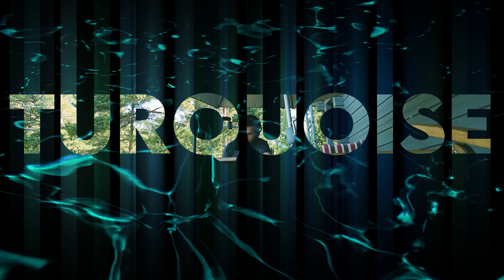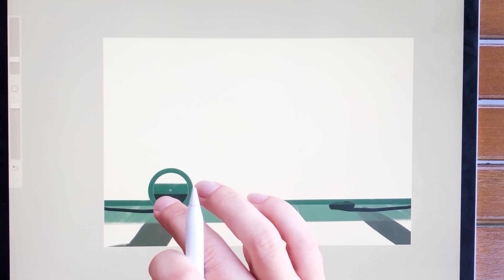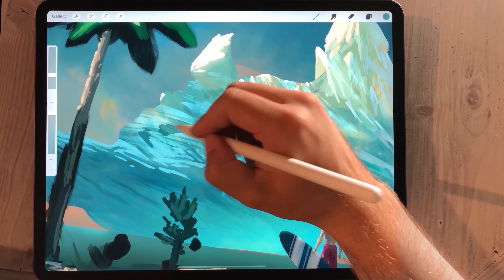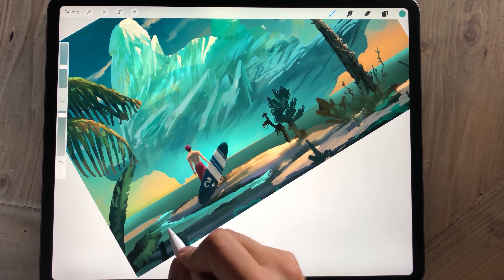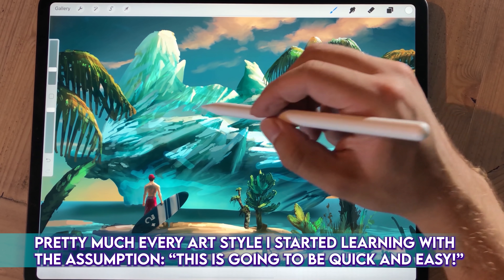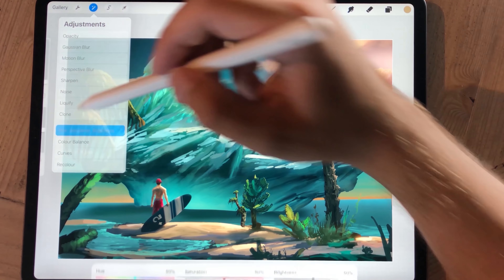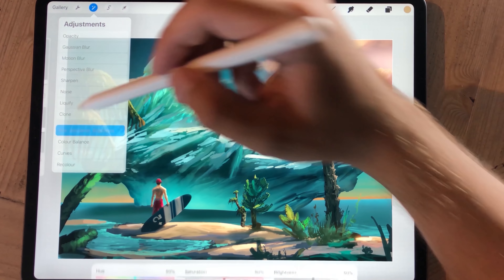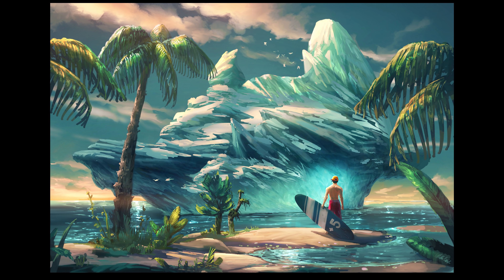Painting The END of the World in Procreate [TURQUOISE]